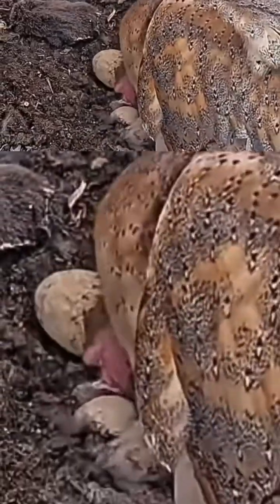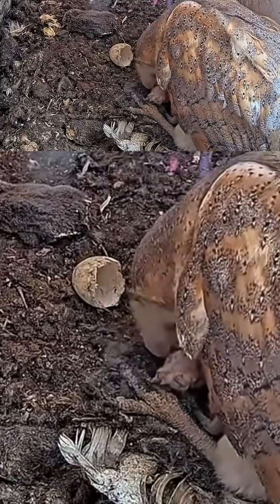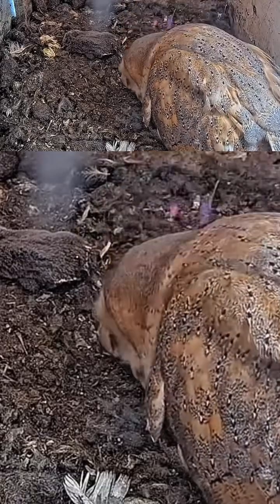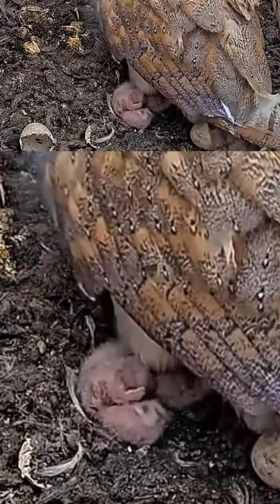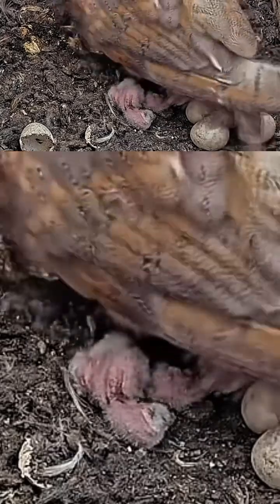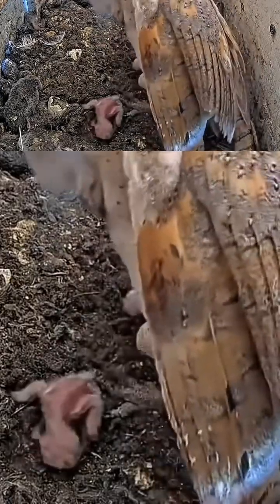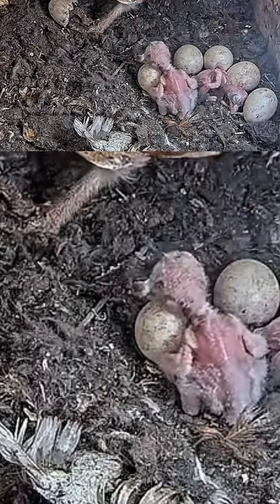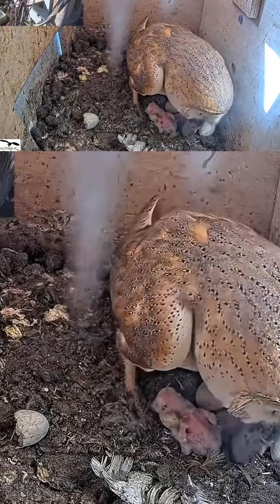Congrats! owl nestlings hatch Dr.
🌟 Tune in with Dr. Motti Charter for the latest updates on our LIVE birdcams! 🌟
Our videos feature wild birds that are free to come and go as they please.

This week, we're thrilled to share some delightful moments from our feathered friends:
🦅 **Griffon Vultures**: Witness a foster nestling as part of the INPA Open Wing Project (collaboration with Israel Electric Company and The Israel Society for the Protection of Nature).
🦉 **Florida Barn Owl**: A pair returns to courtship, possibly gearing up for a second brood soon.
🦉 **Israel Barn Owls**: Two pairs with nestlings of different ages, and one pair incubating seven eggs.
🦉 **Little Owls**: Watch as a pair prepares to lay their eggs—anticipation is in the air!
🕊️ **Pigeons**: One pair is raising their lone nestling while fending off two other pairs that want to breed, and another pair is raising their single nestling.